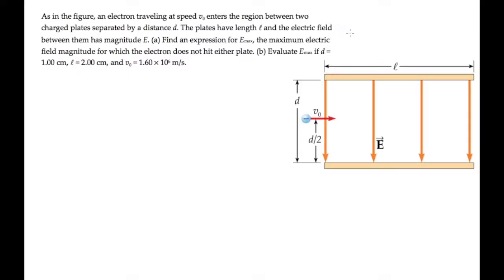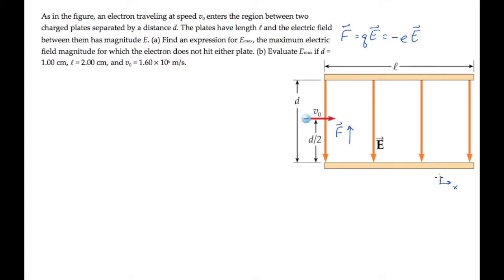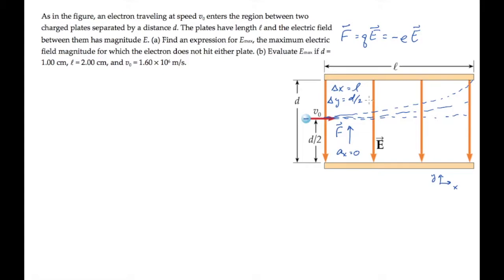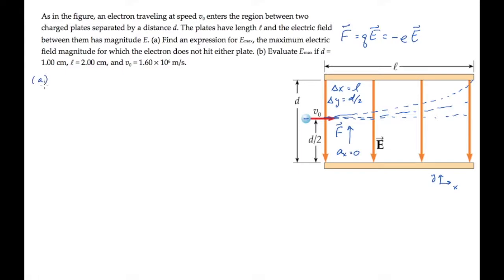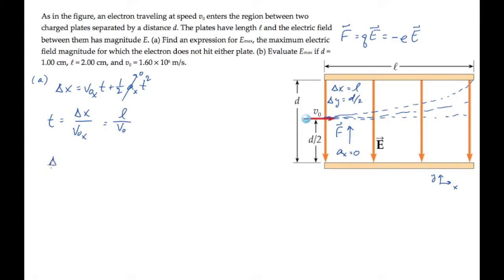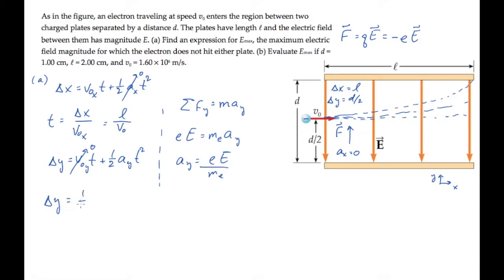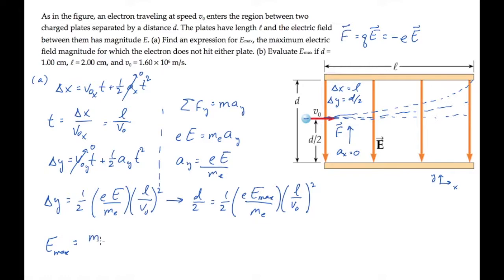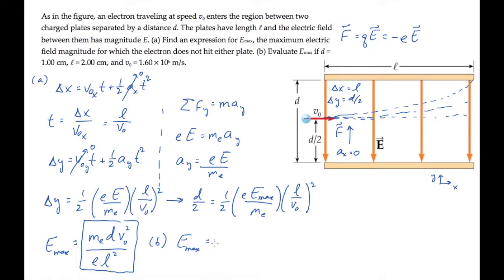E&M: Electric Field. Level 2, Example 1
As in the figure, an electron traveling at speed v0 enters the region between two charged plates separated by a distance d. The plates have length l and the electric field between them has magnitude E. (a) Find an expression for Emax, the maximum electric field magnitude for which the electron does not hit either plate. (b) Evaluate Emax if d = 1.00 cm, l = 2.00 cm, and v0 = 1.60 × 106 m/s.